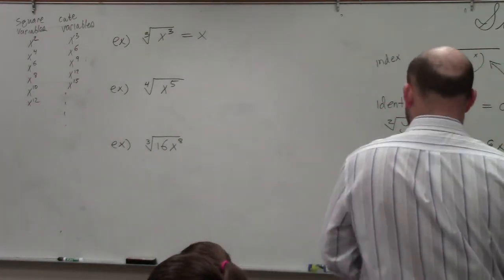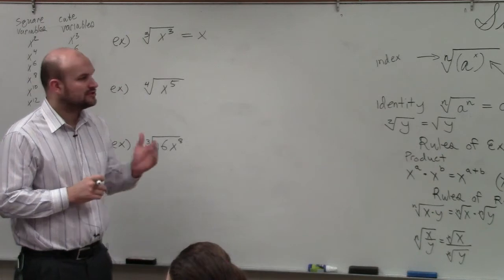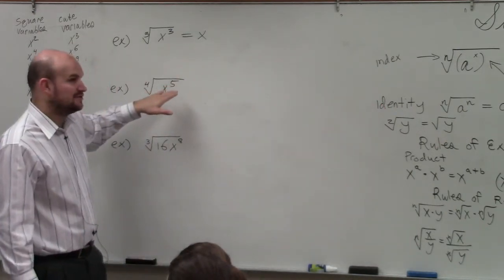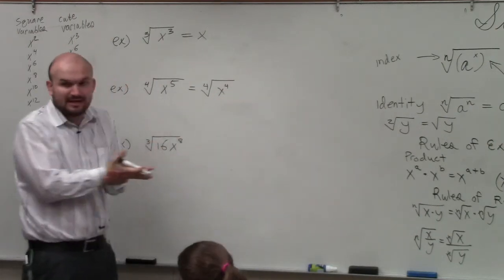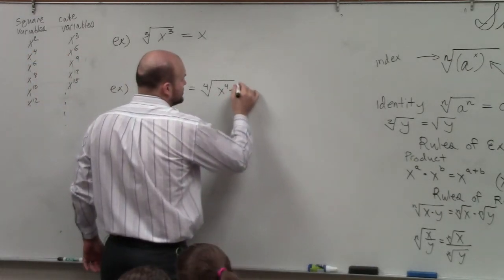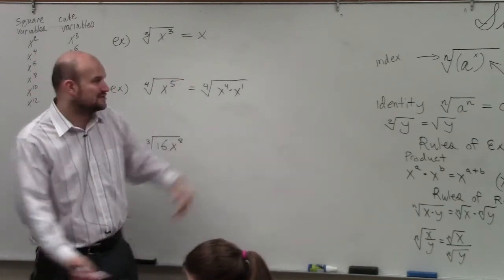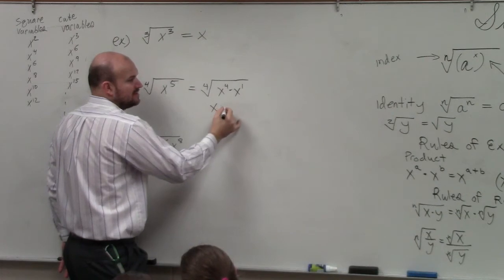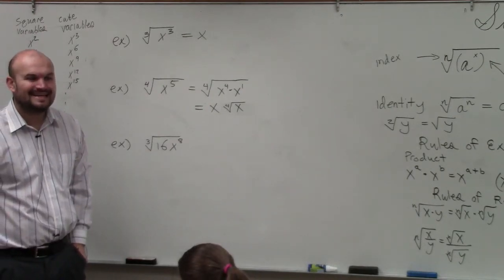How to simplify the fourth root of a variable to the 5th power